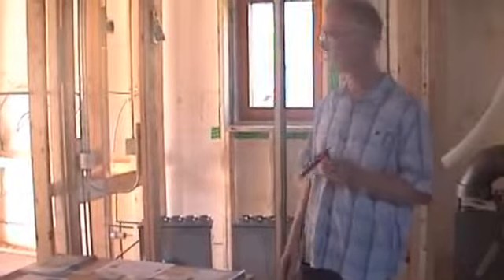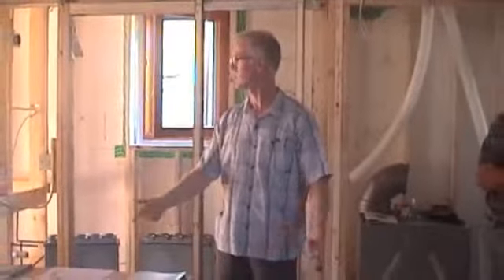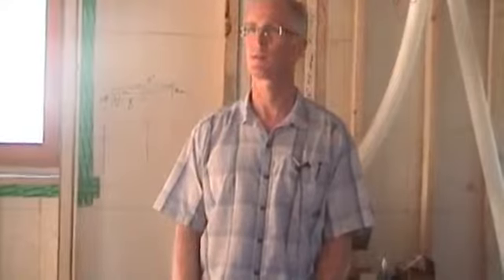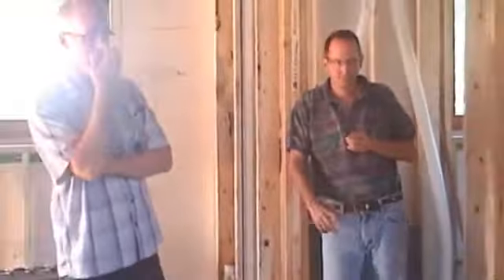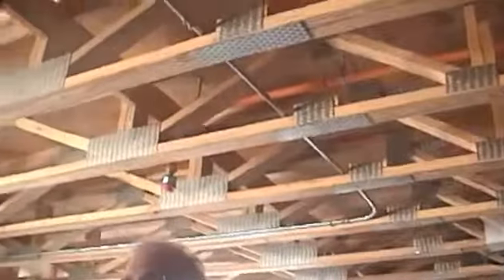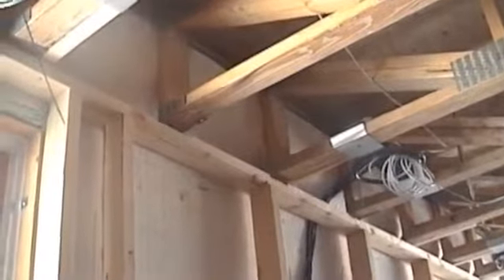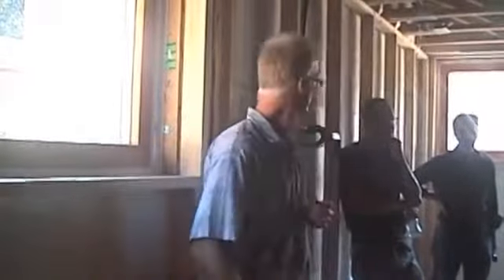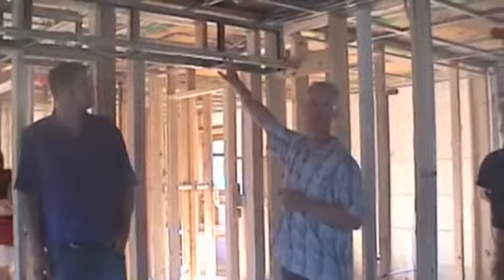River Forest Passive House - Zehnder - HRV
This video is about the visit of River Forest Passive House in Illinois designed by PHA President Tom Bassett Dilley.

Zehnder America Inc. provides high quality heating and ventilation solutions to promote comfortable, healthy, and energy-efficient indoor living. Zehnder America is a division of the Zehnder Group, headquartered in Switzerland. The Zehnder Group is represented worldwide and specializes in advanced heating, cooling, and ventilation technology.